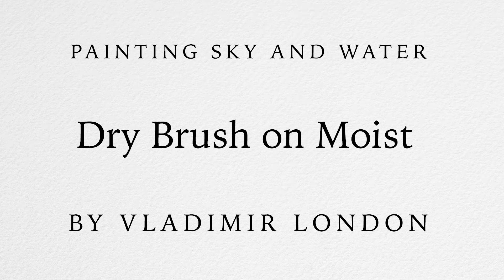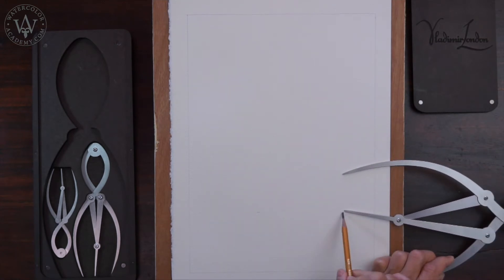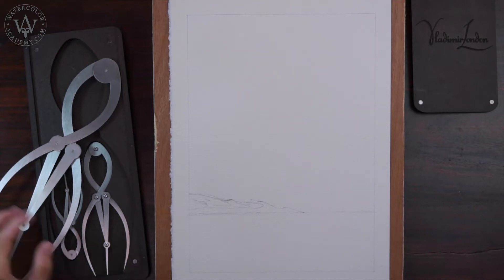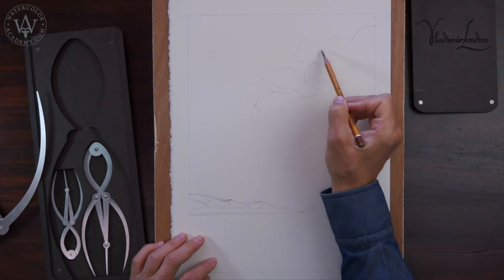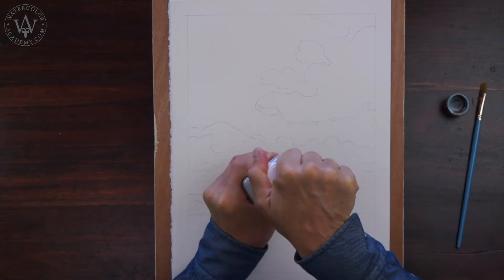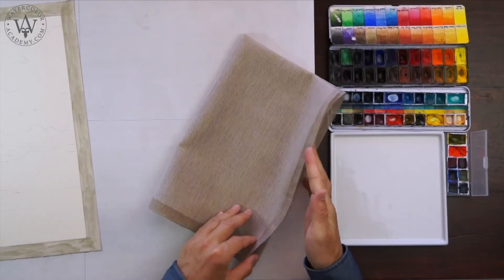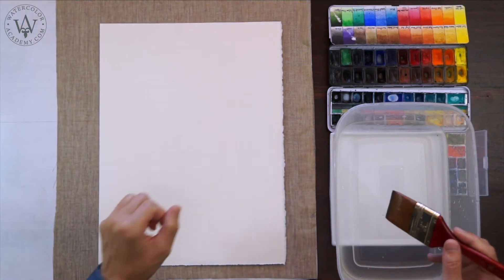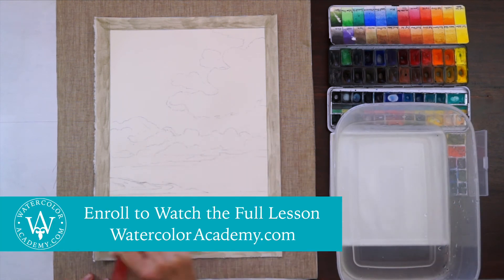Watercolor Clouds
- Discover how to paint Watercolor Clouds. Find out how to use the Dry-Brush on Moist watercolor painting technique to paint sky with clouds in watercolor. To learn professional watercolor painting techniques, enroll in the Watercolor Academy course